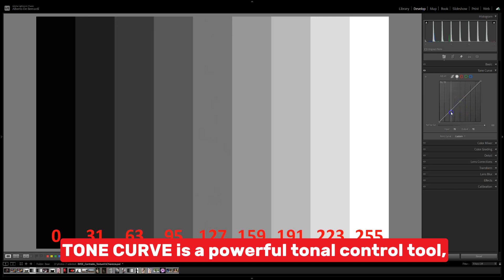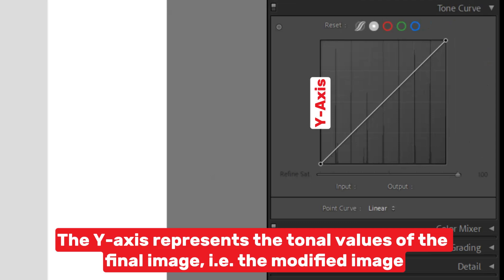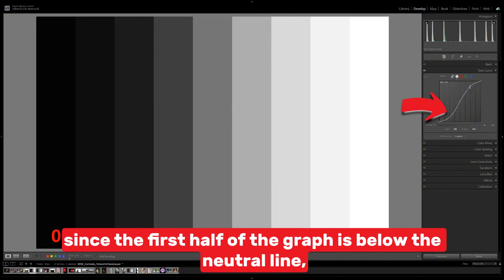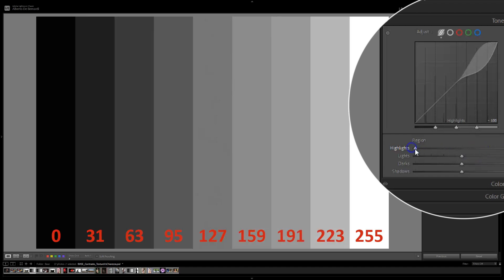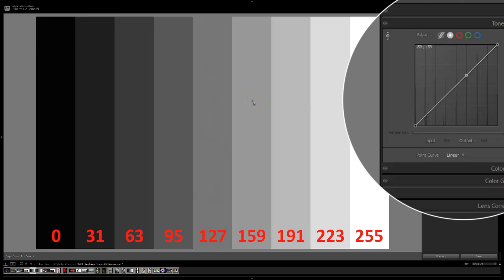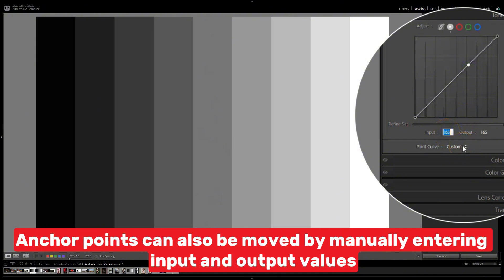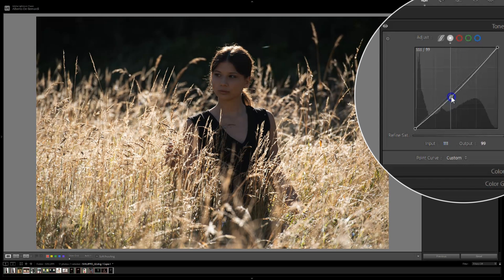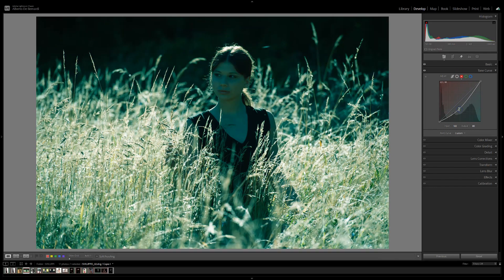Understanding the Lightroom Tone curve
This in-depth tutorial unveils how to read and use the Lightroom's Tone Curve, a powerful tool for controlling brightness, exposure, contrast, and color balance in your photos.

See also: A bit of magic with Tone curves for a tutorial more focused on special effects.